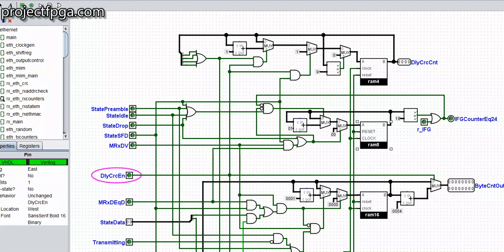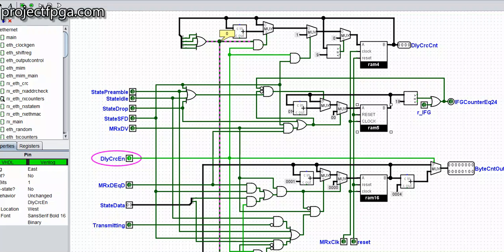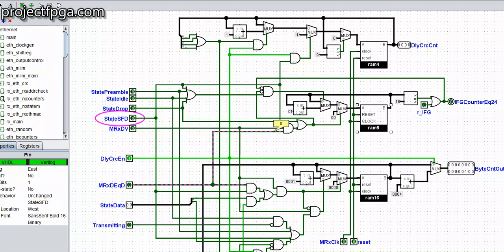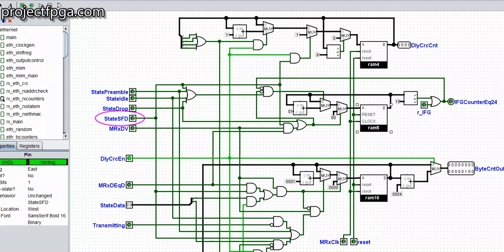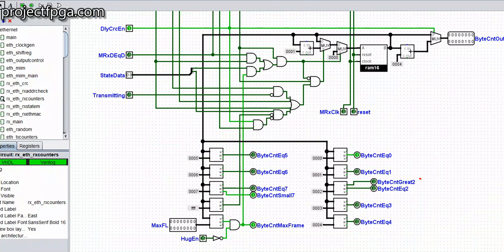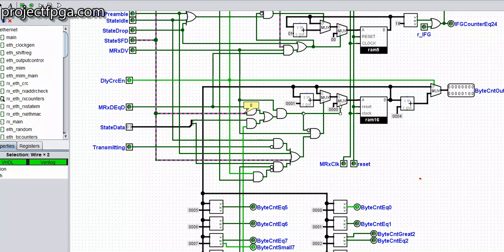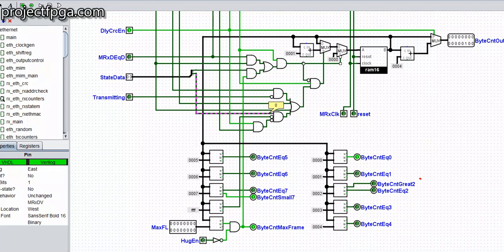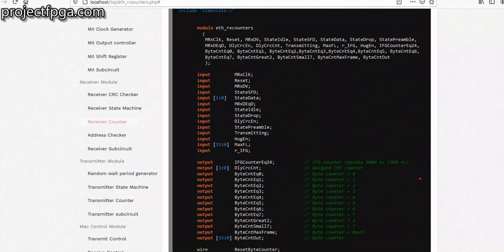lesson 7 Receiver Counter